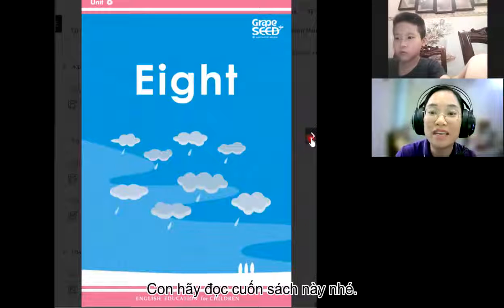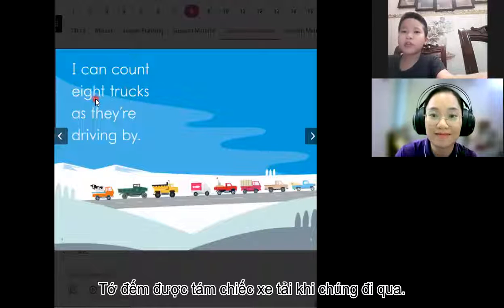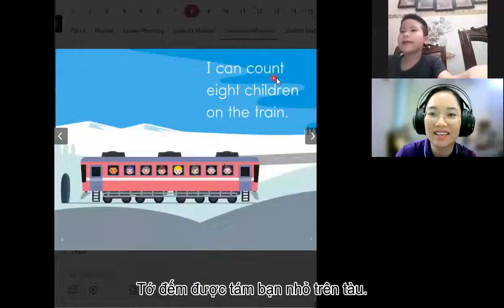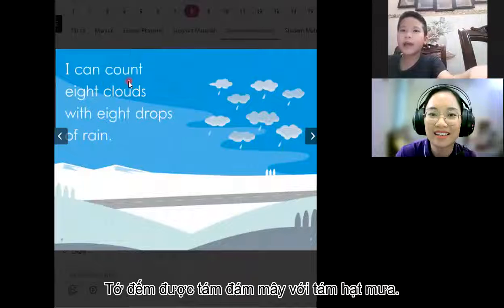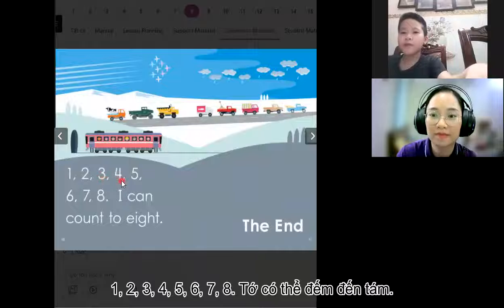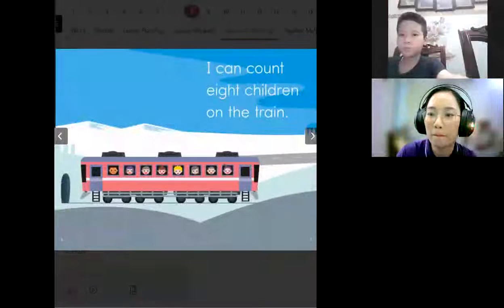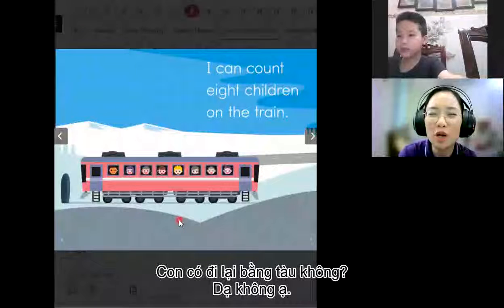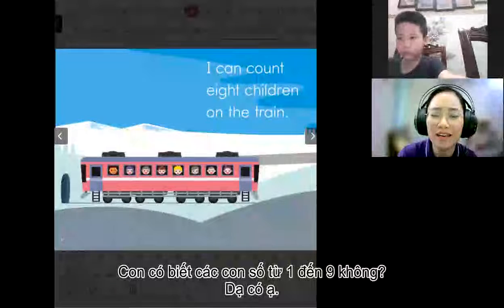Lucky Unit 9 William